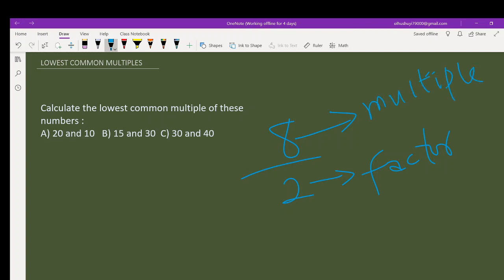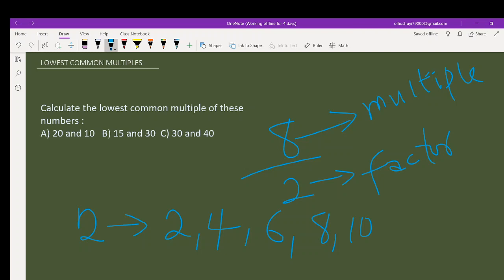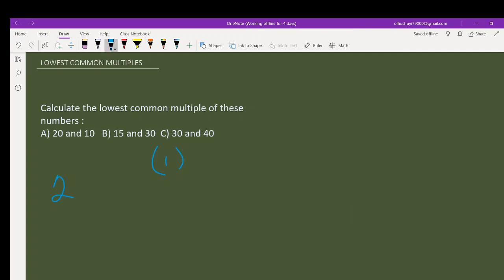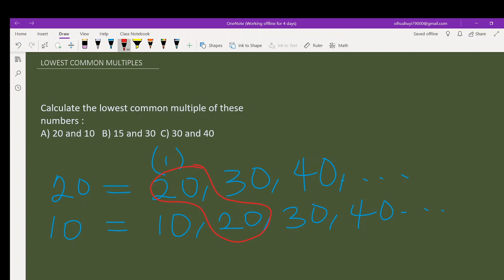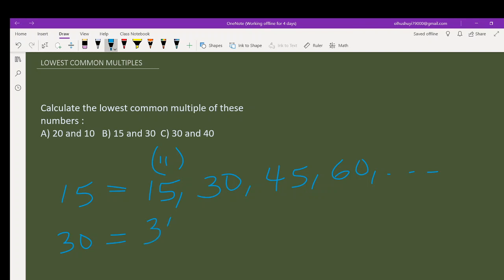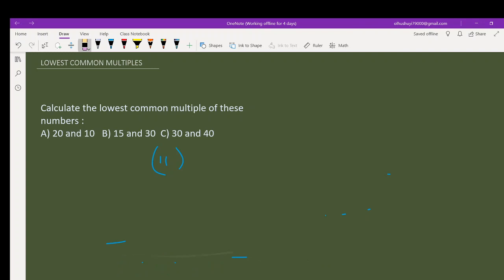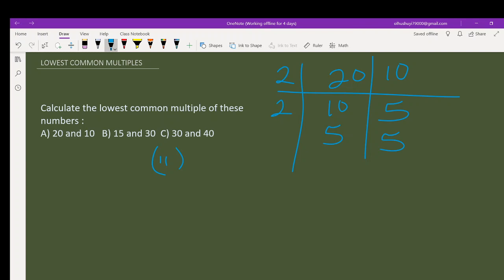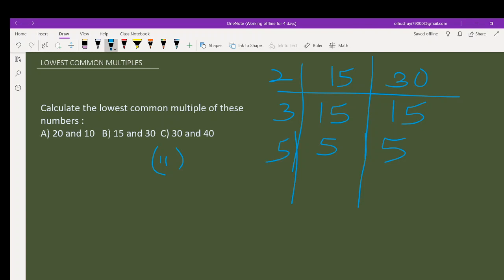LOWEST COMMON MULTIPLE.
Calculation of Multiple of numbers made easy for basic class pupils.